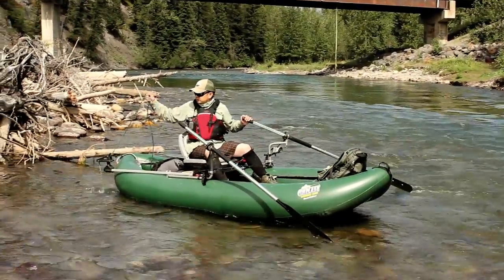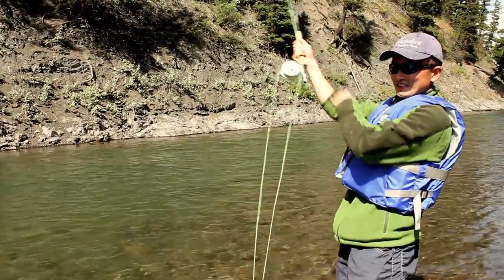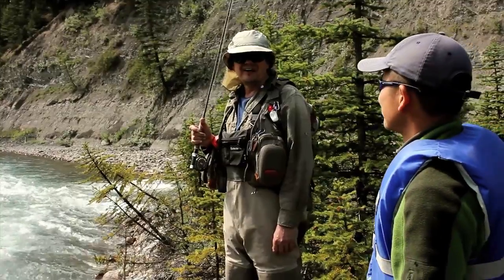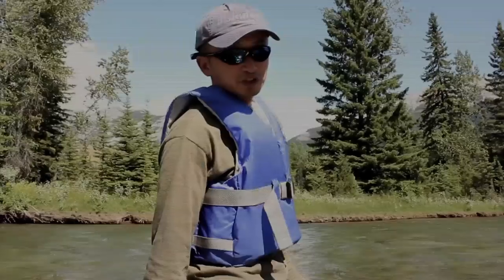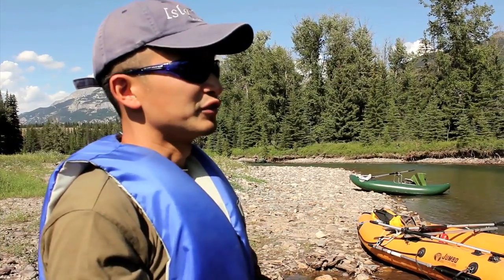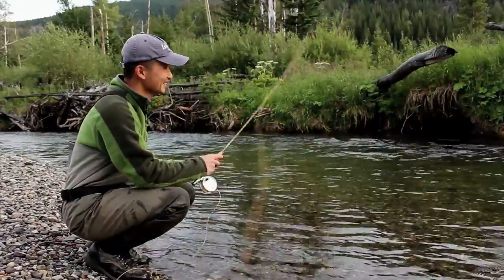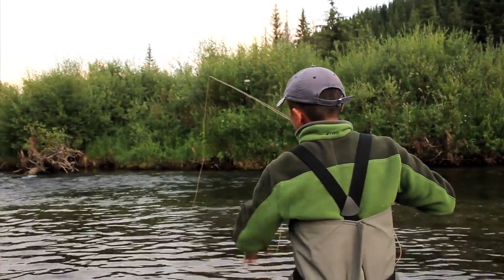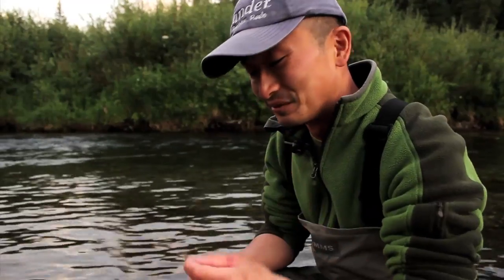Drifting & Fly Fishing for Westslope Cutthroat Trout on the Elk River Fernie BC | Fishing with Rod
The Elk River system in the Southeastern corner of British Columbia is a fantastic destination for fly fishing. Your target species are westslope cutthroat trout, bull trout and mountain whitefish. Last summer, we had the opportunity to drift down this beautiful stream with our Outcast Power Drifters and catch some trout on our dry flies.

Camera: Nina Manique & Rodney Hsu
Edit: Rodney Hsu
Copyright: Fishing with Rod Production